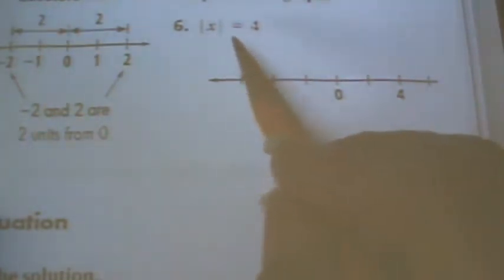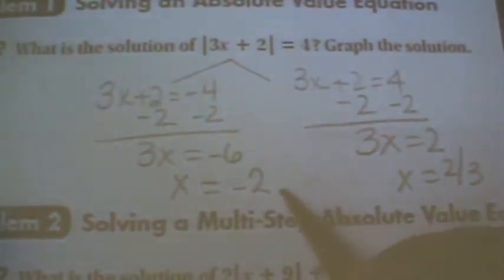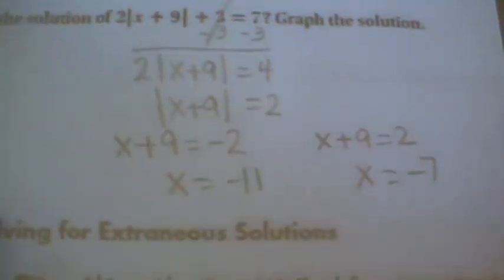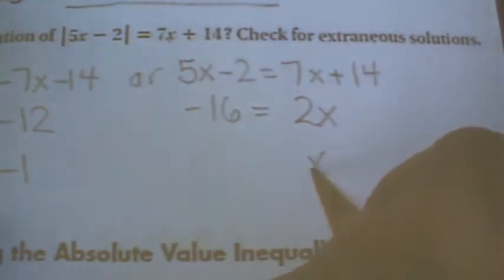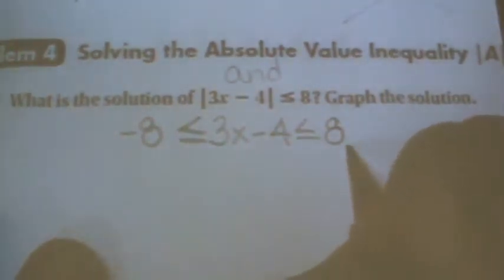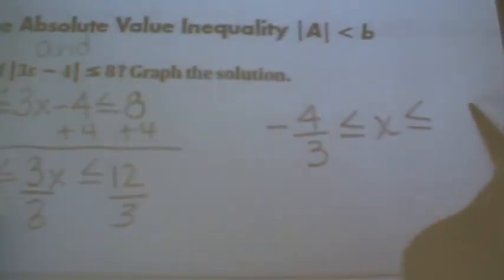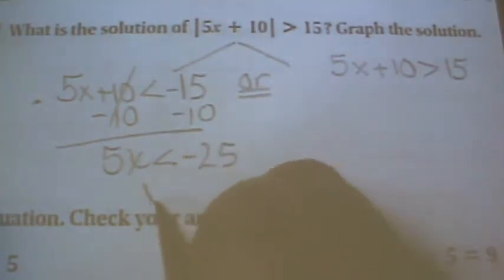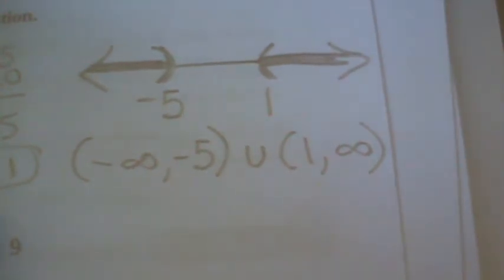2014 September 15 PreCalc 2.5A Notes